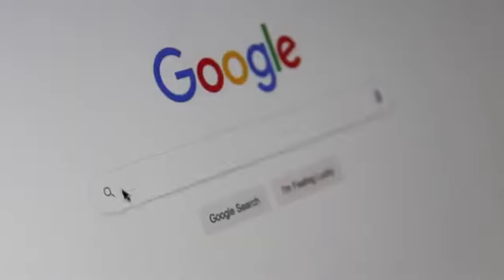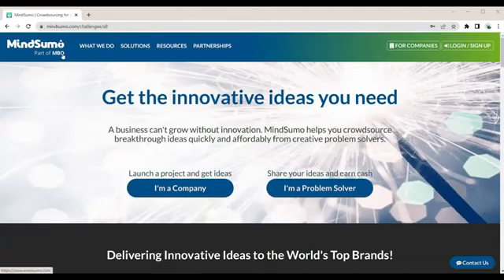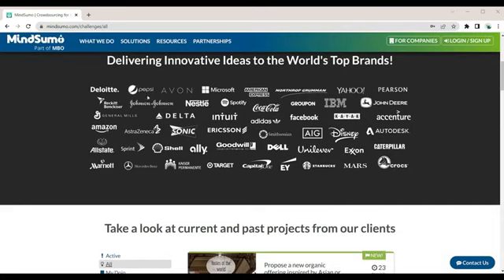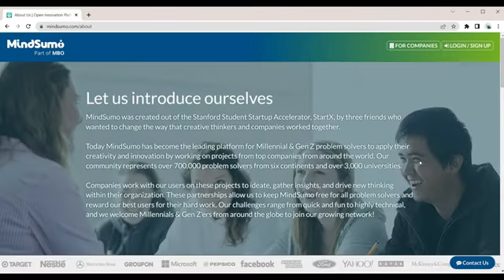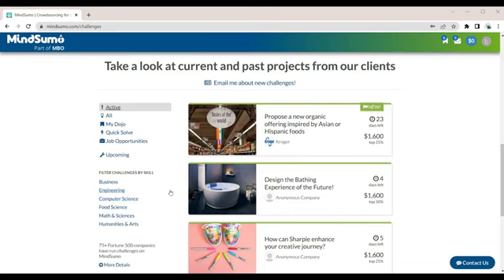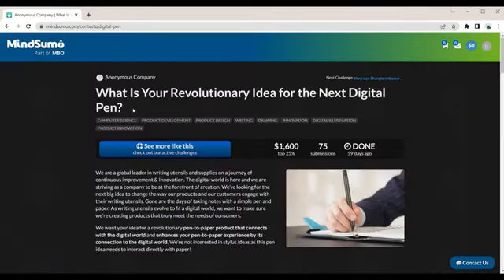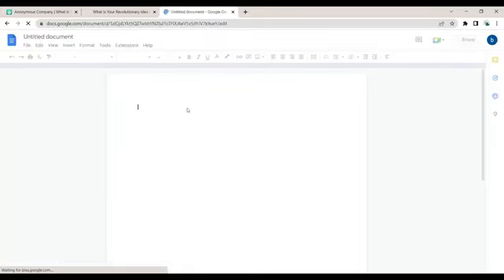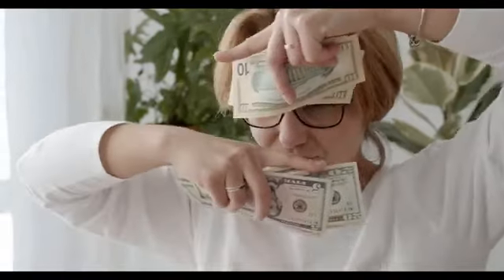how to make money online